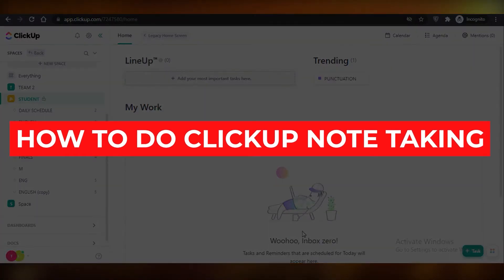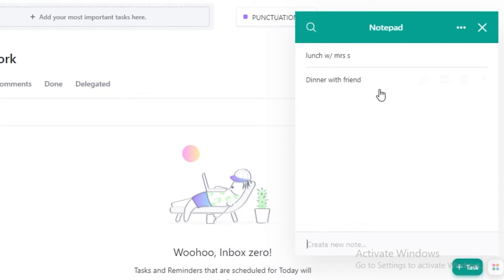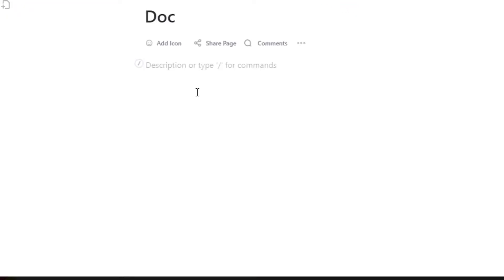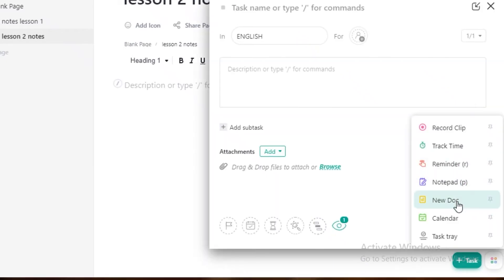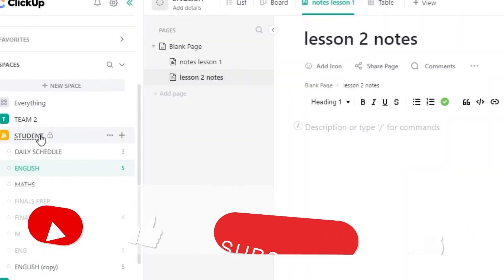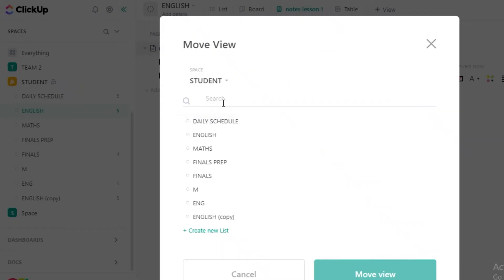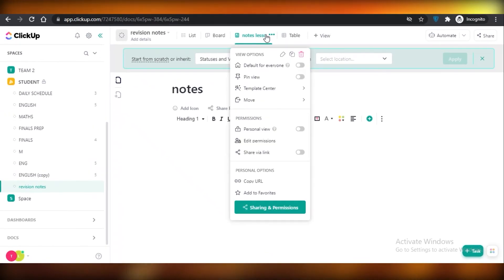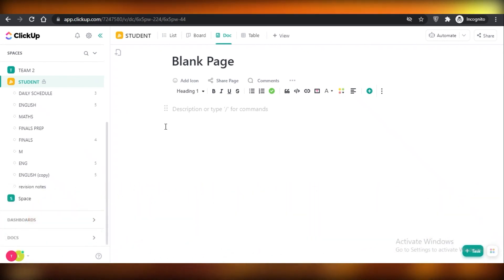How to do Clickup Note Taking (Step by Step)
In this video I show you how you can do Note Taking on Clickup as a Complete Beginner in a Step by Step Manner and you'll know exactly everything that you need to know to take notes on Clickup.